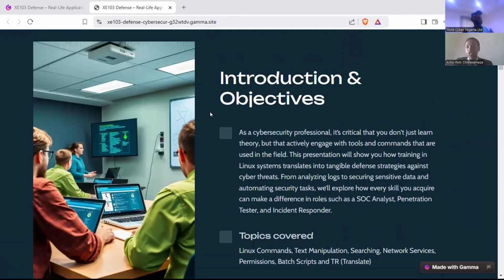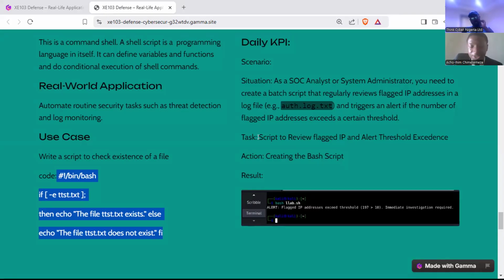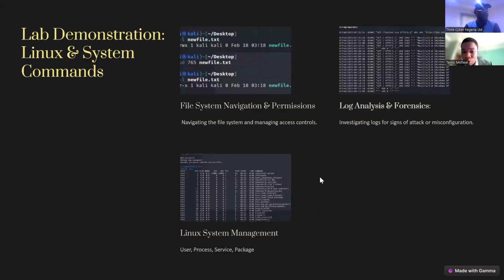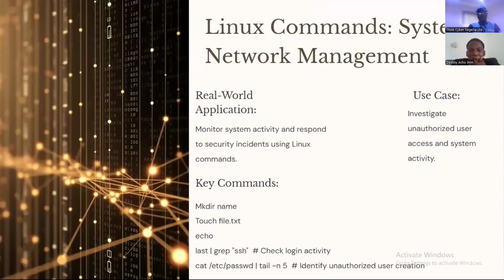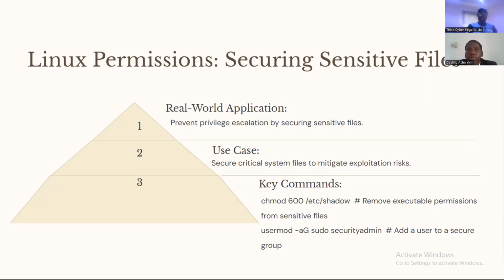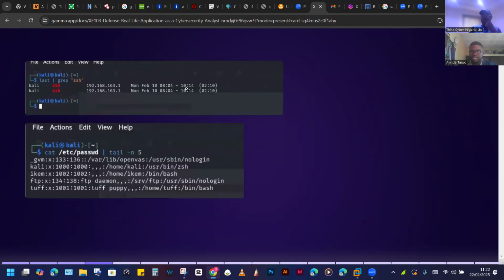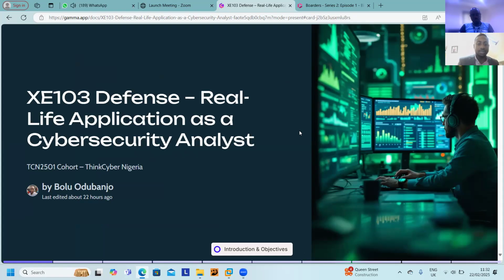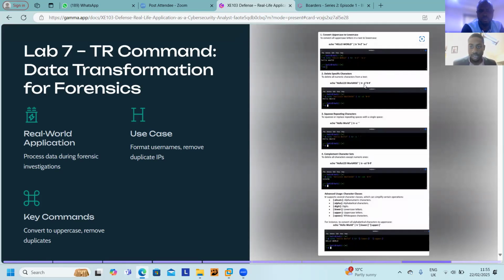TCN2501 -XE103 DEFENSE-BATCH 1